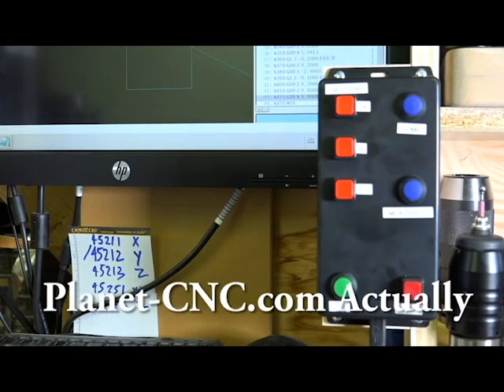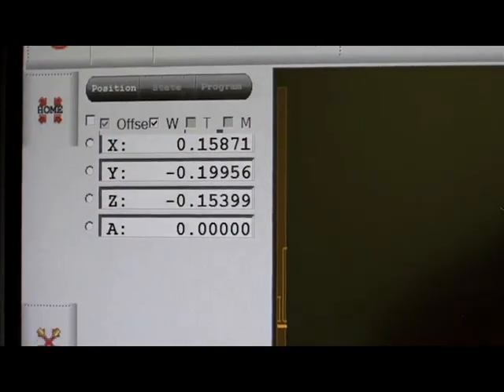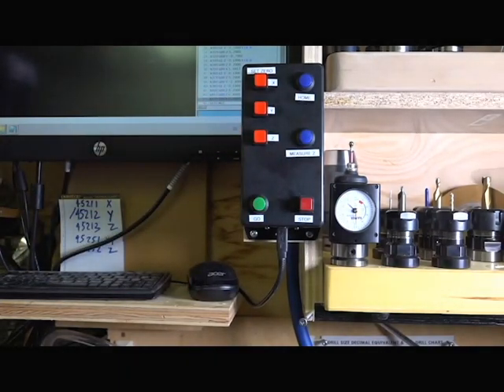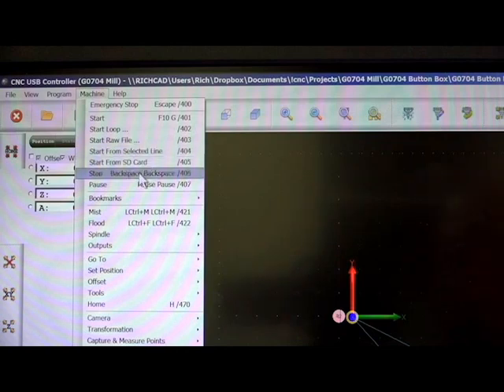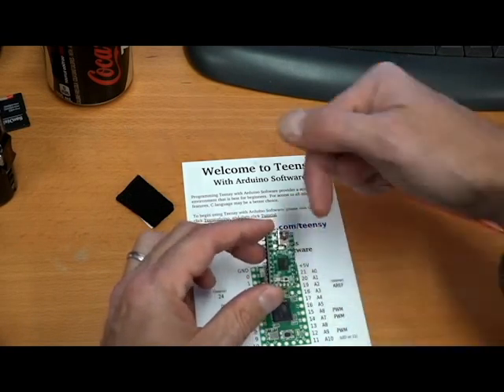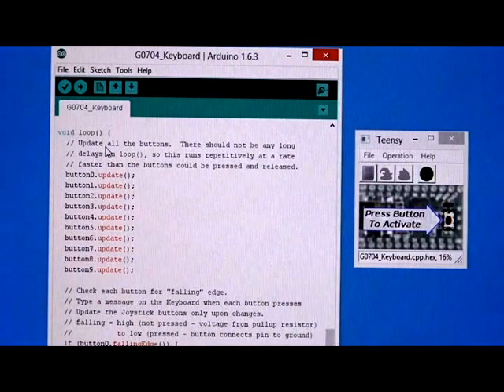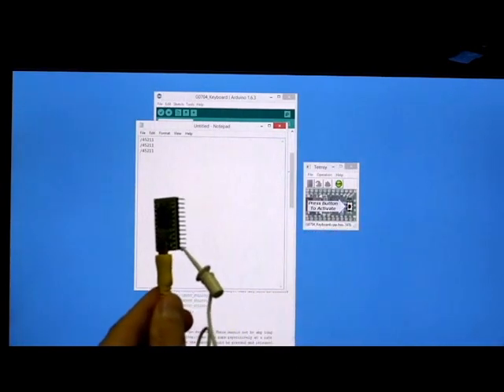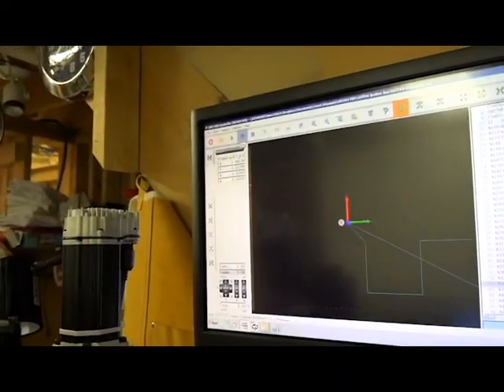Custom USB Keyboard to control G0704 mill using Planet-CNC.com controller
I create a custom keyboard to control my G0704 CNC Mill using a controller.